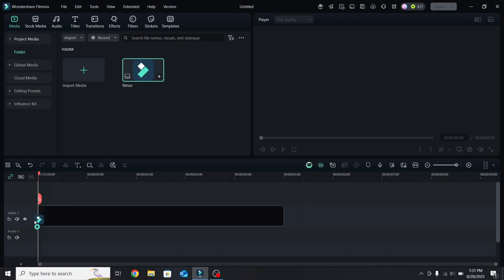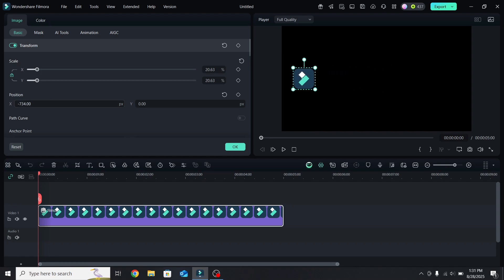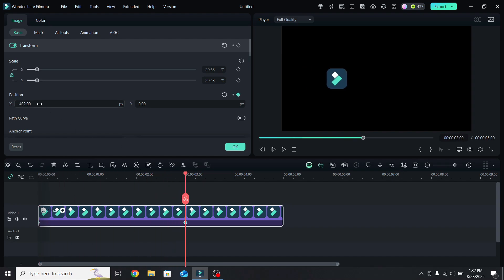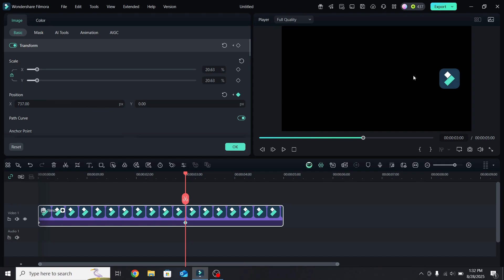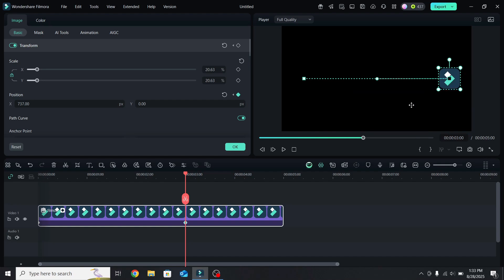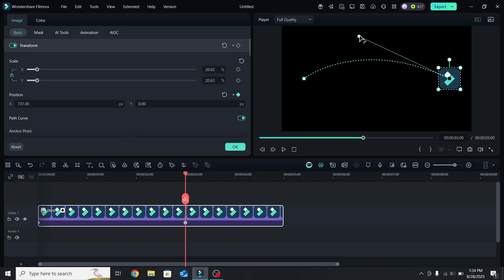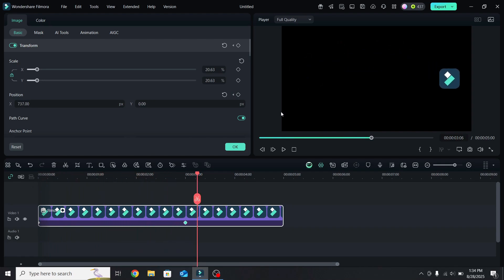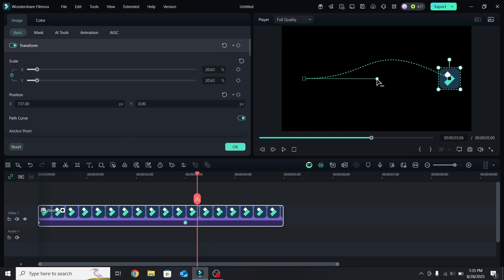How To ANIMATE OBJECTS Along A CURVED PATH In Filmora 14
Learn how to create a Curved Path Animation in Filmora 14! In this step-by-step tutorial, I’ll show you how to make your objects follow a smooth curved path with keyframes. Perfect for text, images, or shapes — this effect will make your videos look more dynamic and professional.

📌 What you’ll learn in this video:

How to use Filmora keyframes
How to create a custom curved path